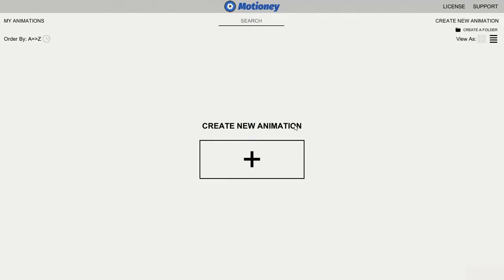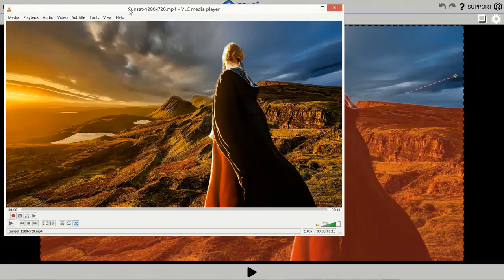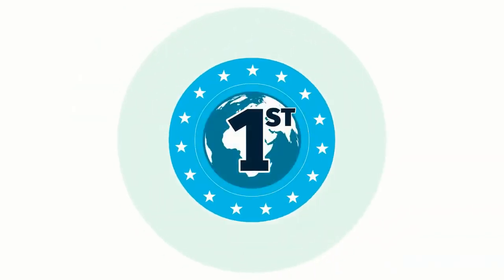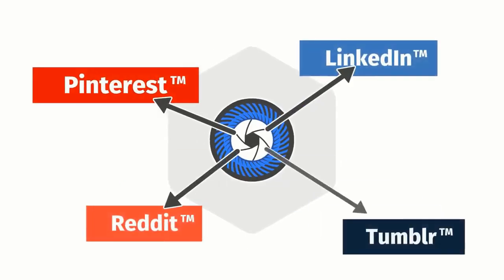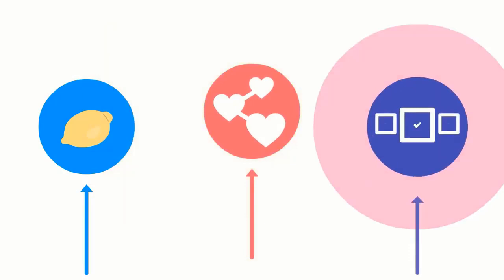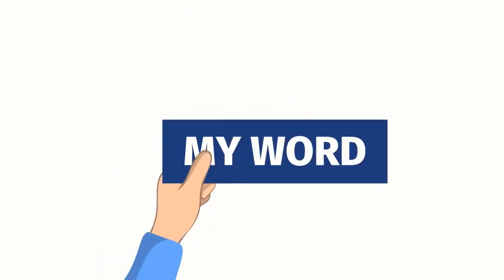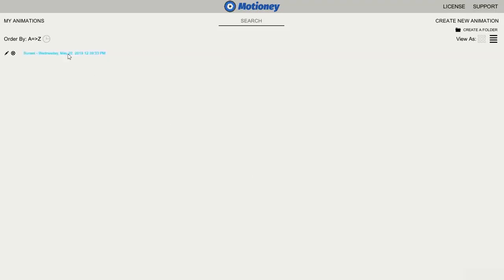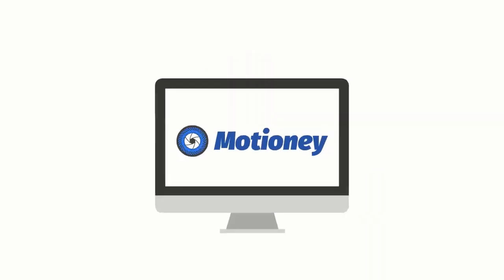Motioney Review Motioney Review Bonus Offer Watch Motioney Review Get Hq Bonuses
It's About Time For You To Discover How To Make $10,000+ Per Month in 90 Days And Even Less!.

Recommendation:.

Motioney Review  Motioney Review  Bonus Offer  Watch Motioney Review  Get Hq Bonuses - What Is Motioney?
Motioney is Groundbreaking app which makes brain waking video ads & posts from single picture.
World's First, All-In-One, Live Photo Ads & Engagement Posts Creator For All Types Of Advertisements Spots & Video Posts On 9 Significant Social Network Platforms.

Motioney is world's very first, all-in-one, live picture ads and engagement posts production app that can make successful video advertisements for all readily available ads areas and video posts on all 9 significant social media platforms, add all messaging apps.

It is re-invented video ads and video posts production with an app making brain stopping videos from single picture.

Motioney was produced from the ground up to offer the power of video, without the effort or time needed, however still enabling you subscribers to leverage the power of video to engage their audience, get more leads, and sales.

With video ads and posts made in Motioney their may get immediate traffic and sales. Motioney Review  Motioney Review  Bonus Offer  Watch Motioney Review  Get Hq Bonuses.

Motioney can make transforming video advertisements and posts Instantly for Facebook, Instagram, YouTube, Twitter, Snapchat, Pinterest, LinkedIn, Reddit, and Tumblr.

With Video Advertisements & Posts Made With Motioney You Can Get Almost Instant Traffic And Sales.
And the finest part? It's carried out in 3 easy steps utilizing this brand new effective desktop software application called Motioney.

Motioney was developed from the ground up to offer you the power of video, without the difficult work or time needed, permitting you to engage your audience, get more leads, and sales.

With video ads and posts made with Motioney you can get almost instant traffic and sales.

Outcomes not normal. You may get exact same, worse, or better results.

Motioney Review  Motioney Review  Bonus Offer  Watch Motioney Review  Get Hq Bonuses Often Ask Question.
Q: Is this a desktop software application? Does it work for PC?
A: This is a desktop based software offered for both PC or Mac. Web is needed for initial install and license/access confirmation.
Q: How many videos can I produce?
A: There is no limitation to the number of videos you create.
Q: Just how much do updates cost?
A: We consist of all updates to variation 1.x for FREE throughout of the license.
Q: Do you supply guide videos?
A: Yes, we have produced a full set of video tutorials.
Q: Does Motioney support both horizontal and vertical Live Photos?
A: Yes, Motioney supports both horizontal 16:9 and vertical 9:16 Live Pictures.
Q: Does Motioney support square Live Photos?
A: Yes, Motioney supports square Live Pictures.
Q: How do I get support?
A: Easy!
Q: Do you have cash back ensure?
A: Yes, we do have 14-day no-question-asked cash back assurance. Simply drop us a note and we will reimburse your purchase in full.

Motioney Review  Motioney Review  Bonus Offer  Watch Motioney Review  Get Hq Bonuses search terms: